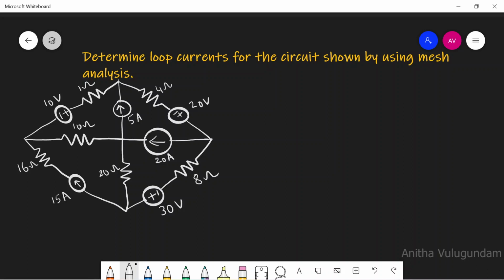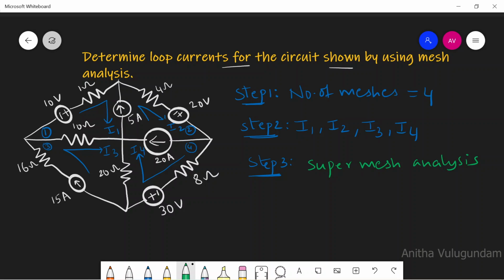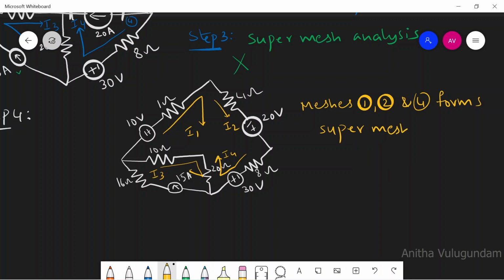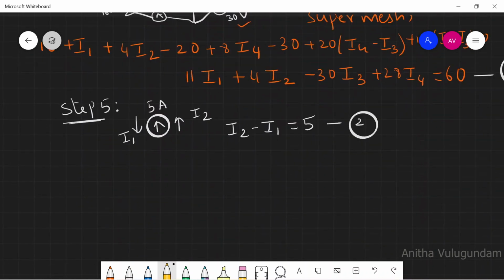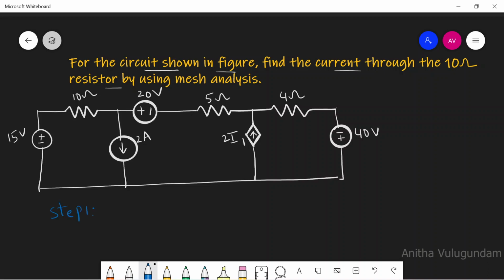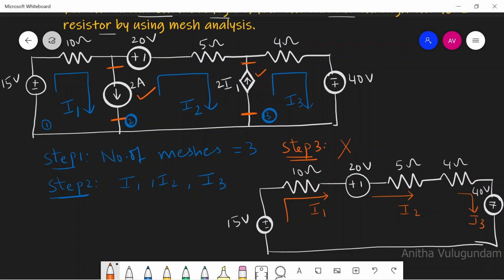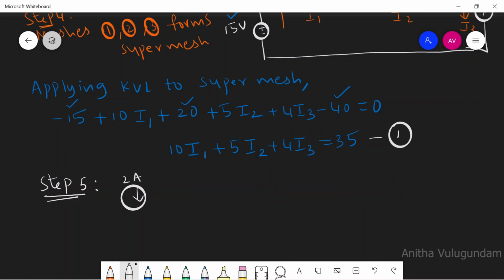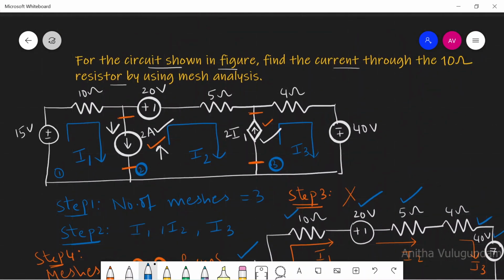Solved examples on super mesh analysis | Lecture-11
Example problems on super mesh analysis are explained.